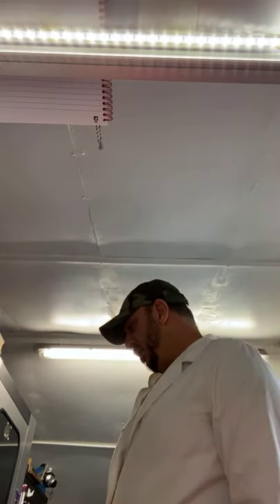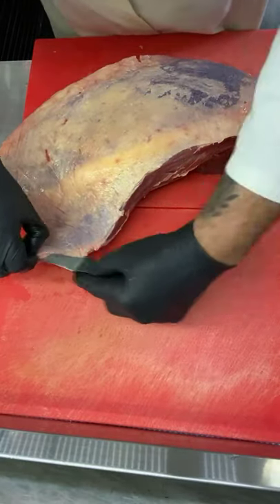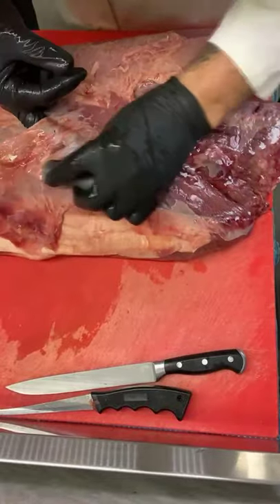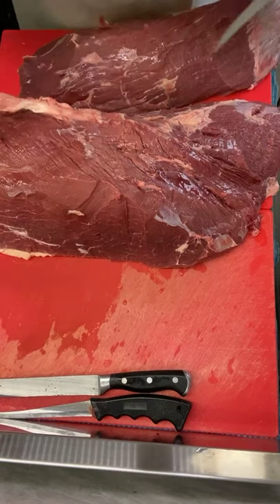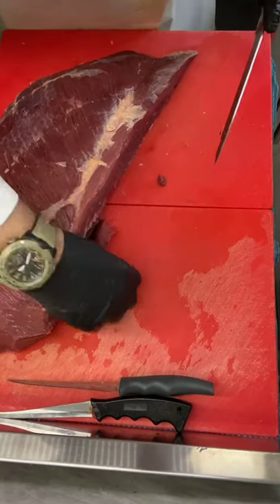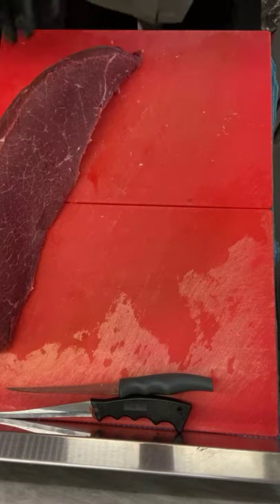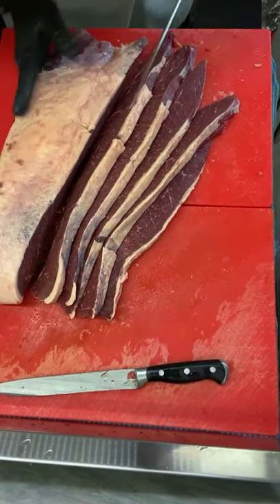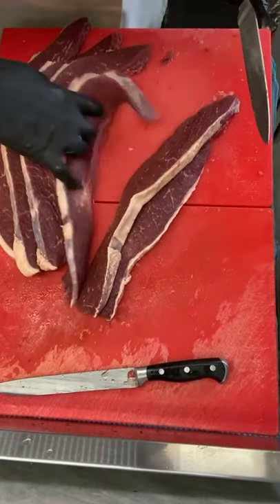Slicing silverside beef for Biltong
Another excellent video of slicing silverside roasts for biltong sit back and enjoy the soothing sounds of my voice 😂 as I slice up 4 silversides.